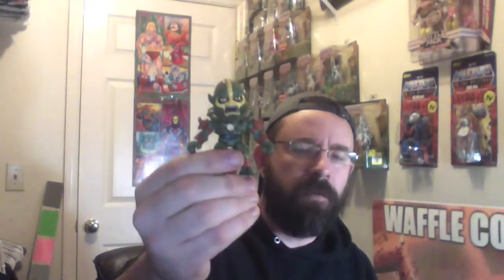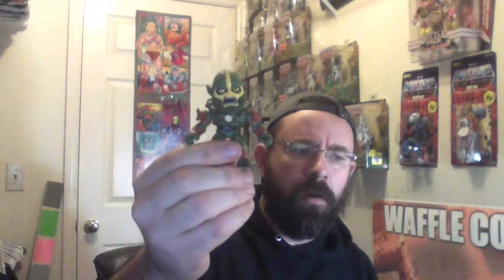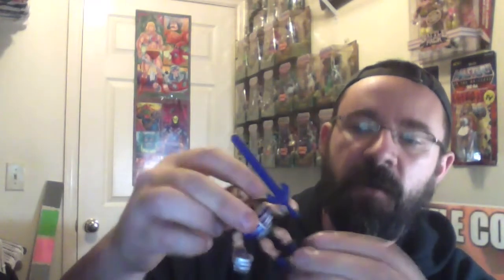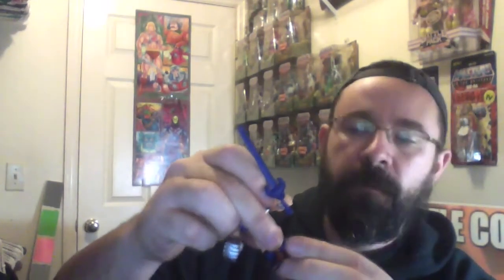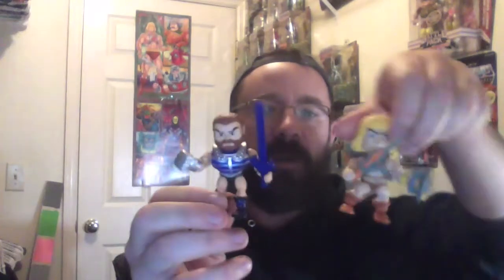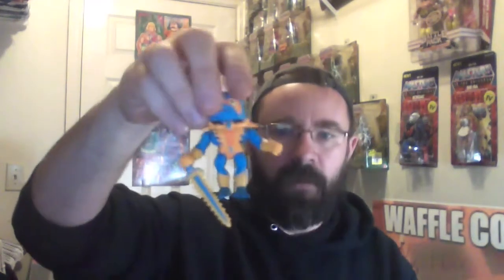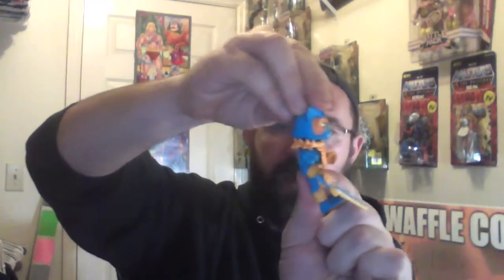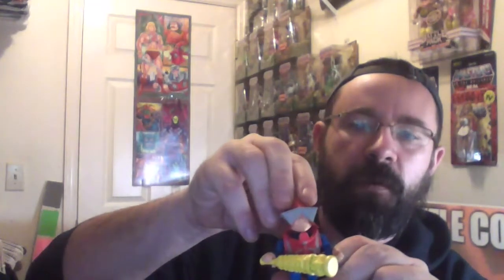Loyal Subjects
Today, we'll take a look at some of those Loyal Subjects MOTU figures